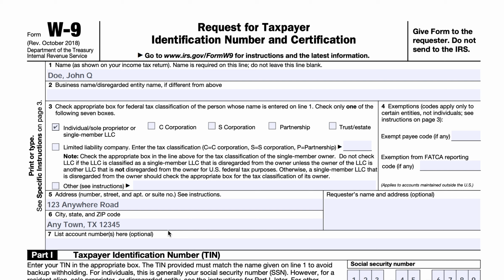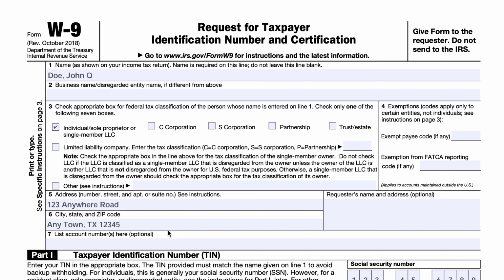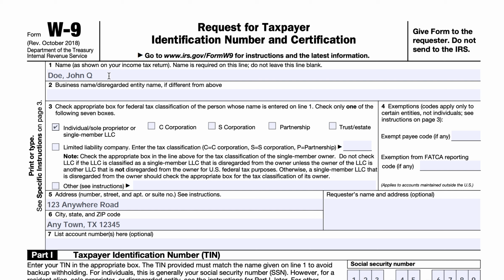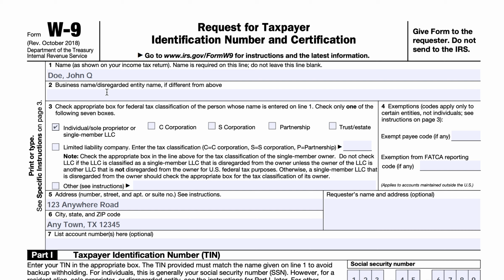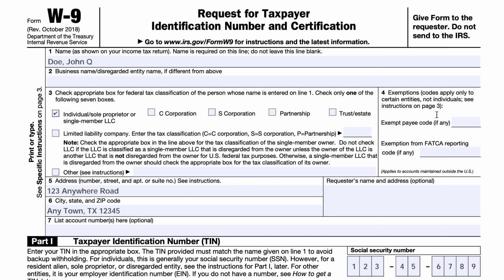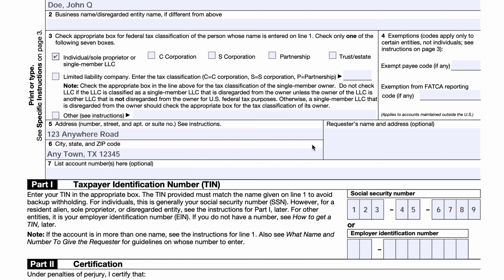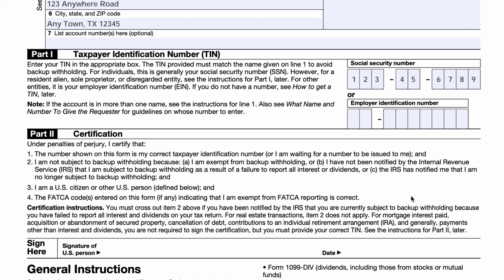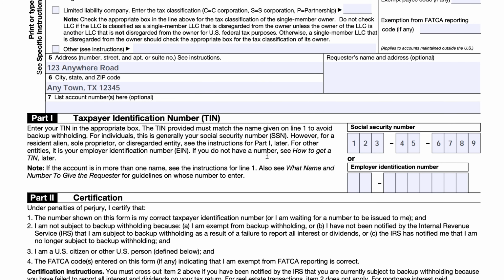IRS Form W-9 walkthrough (Request for Taxpayer Identification Number and Certification)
Please feel free to check out our article, where we've written step by step instructions to help you walk through this tax form!

IRS Form W-7, Application for Individual Taxpayer Identification Number